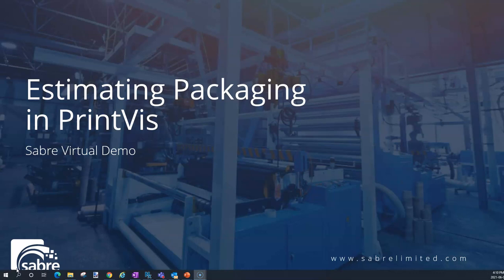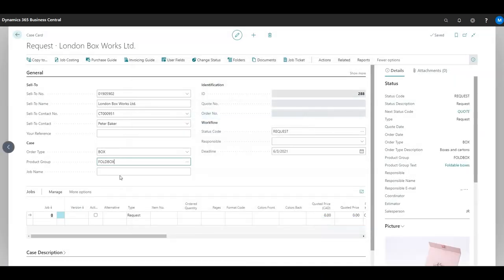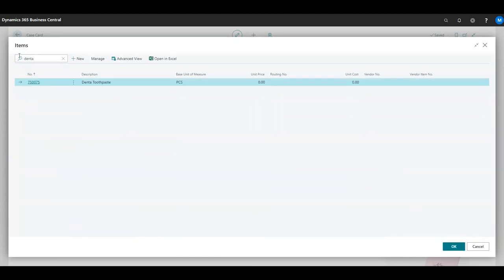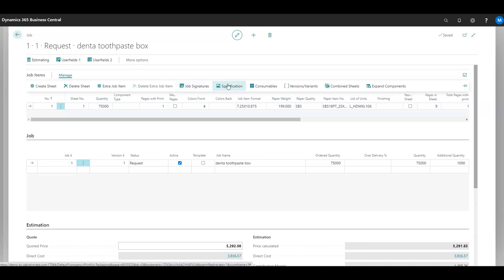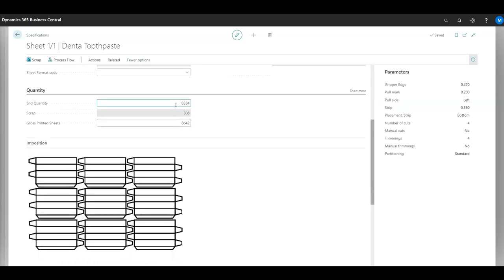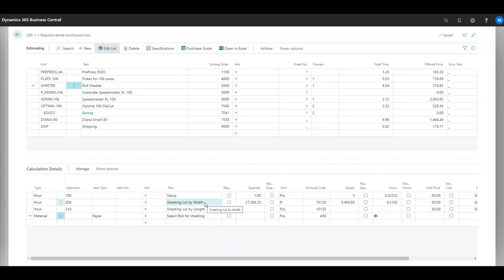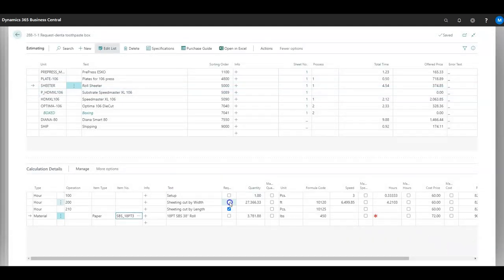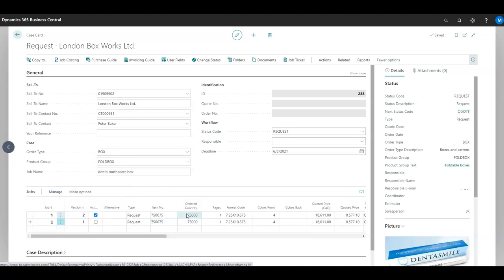Estimating Packaging | PrintVis MIS Demo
PrintVis is a full ERP system that covers all facets of the Print Industry. In this short video we will walk through creating an estimate for the Packaging print industry, specifically the folding carton segment. Since many orders in this segment involve customer re-orders we will show how leveraging a template can greatly assist in providing an estimate with multiple quantities in only a few minutes, while still allowing the estimator to change parameters and even select from roll inventory for sheeting.